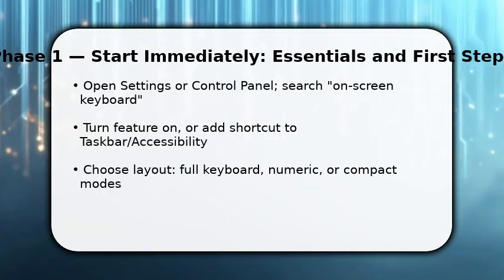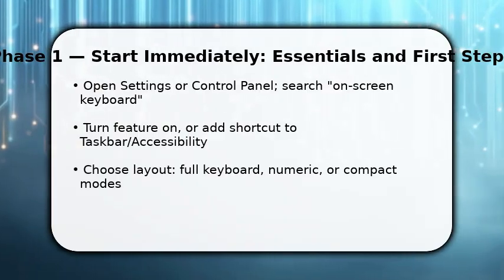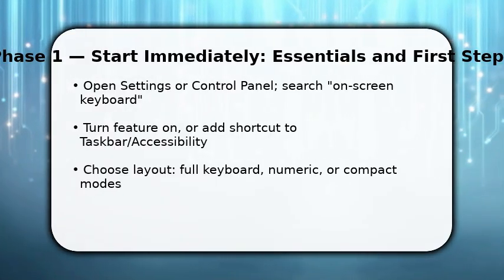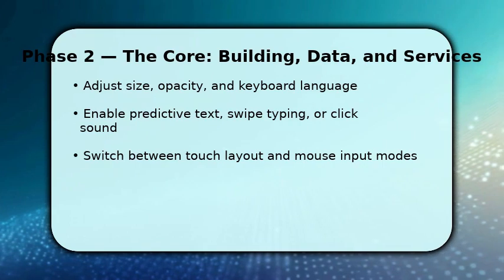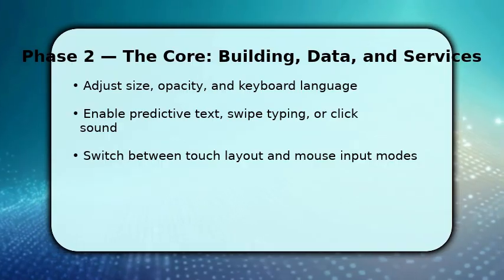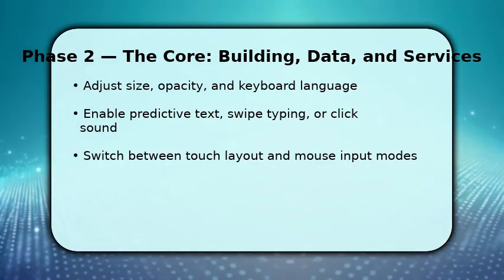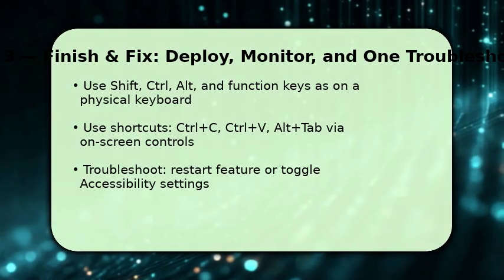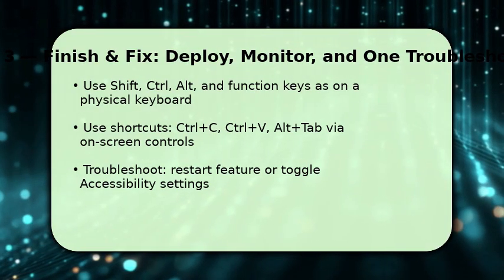How to Use Keyboard on Screen - Easy Guide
How to Use Keyboard on Screen - Easy Guide | 🔒 Surfshark VPN Deal — Stay private and secure. $1.99/mo + 3 Months Free ▸

Discover the simple steps to navigate and use your keyboard on screen. This easy guide is perfect for anyone looking to enhance their typing experience without physical keys, ideal for touch screens or accessibility needs.

keyboard navigation, screen keyboards,